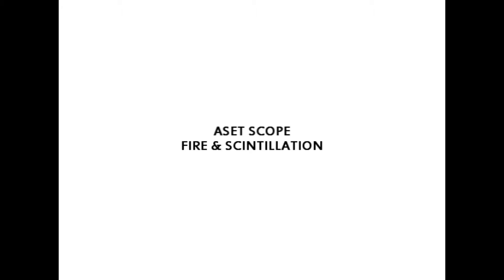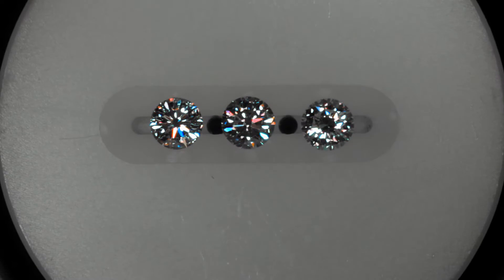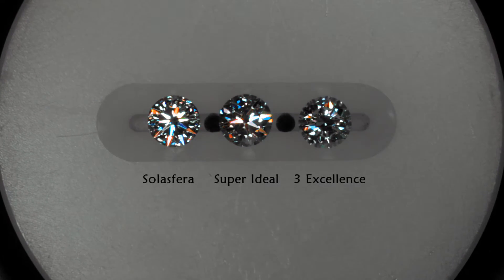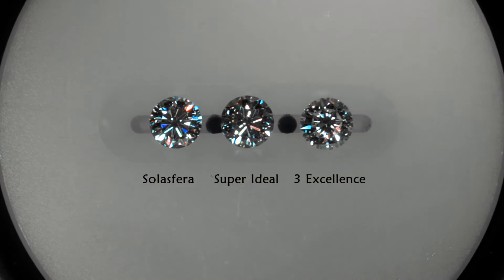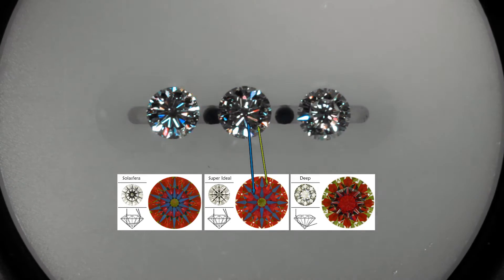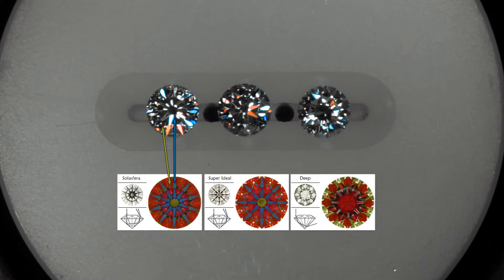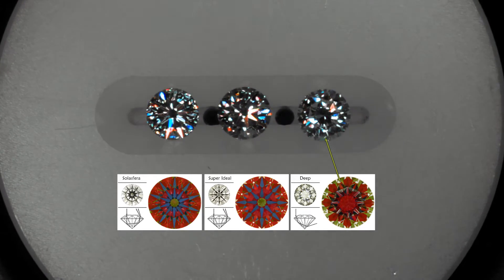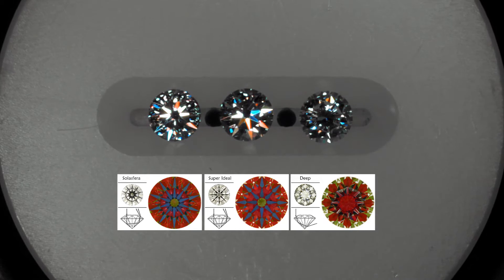JannPaul Education: ASET scope - Fire & Scintillation (Part 2/3)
Analyzing fire and scintillation of a Diamond using the ASET scope

Address: 545 Orchard Road, Far East Shopping Centre, #01-23, Singapore 238882